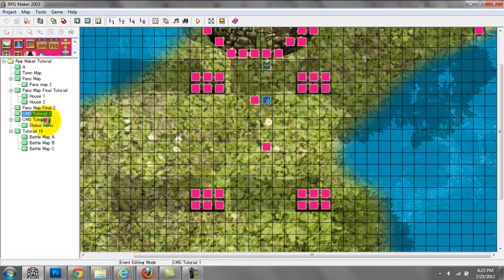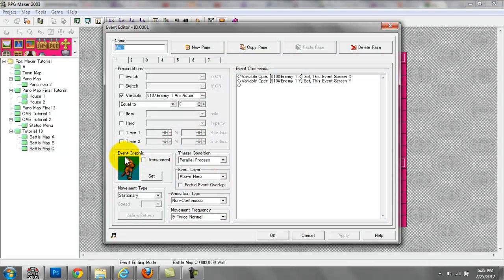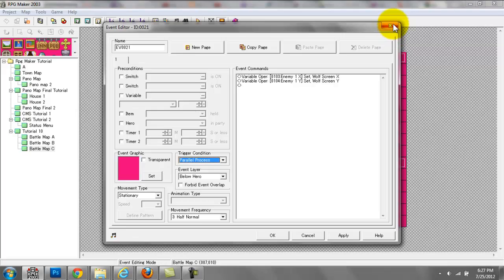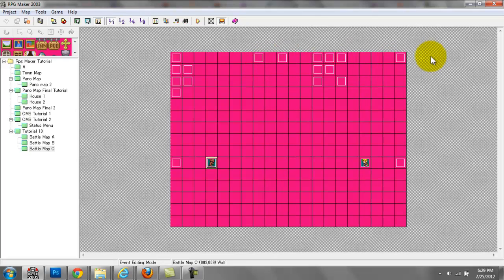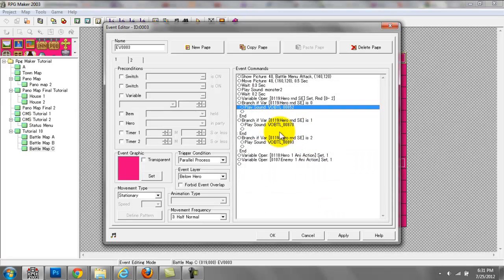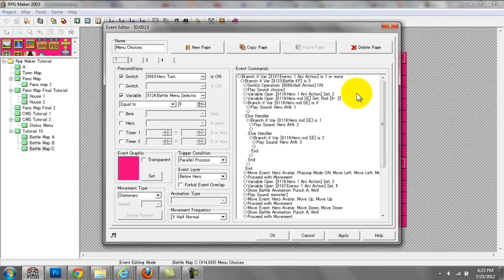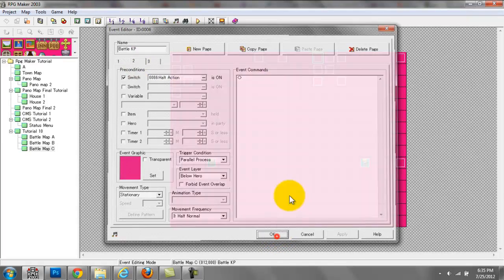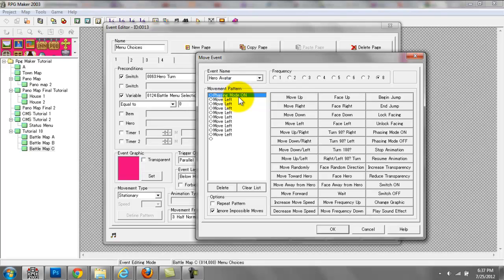Rpg Maker Tutorial Part 11 3A: Request: Making a Custom Battle System (CBS)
Part 11-3  We put everything together and make our battle system functional and ready to use. Remember this is the strong foundation that you'll need, after this video tutorial you should be able to use principles and techniques learned to create on top of that foundation and make a more unique and complex battle system.

Lotus Software Blog. For Free Tutorials, Free Graphics Packs, Free Games. We run solely on donations, consider donating as every bit helps. Your support will help us continue to create and share creative art and software for free.